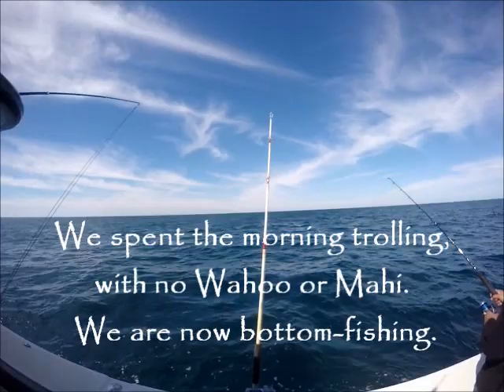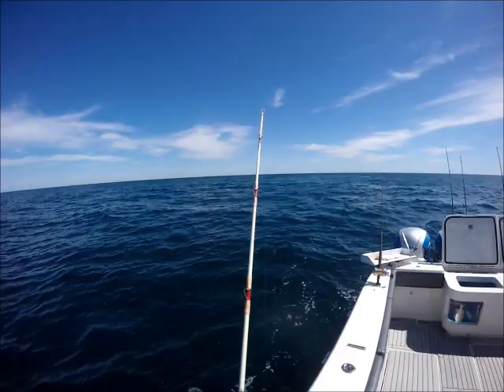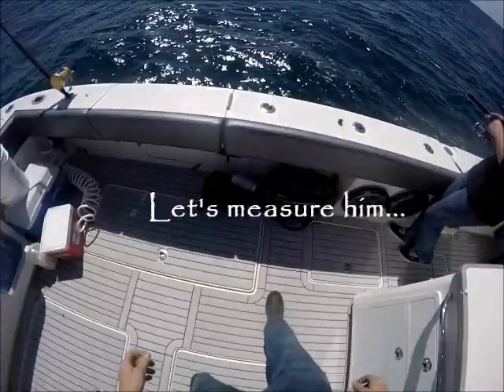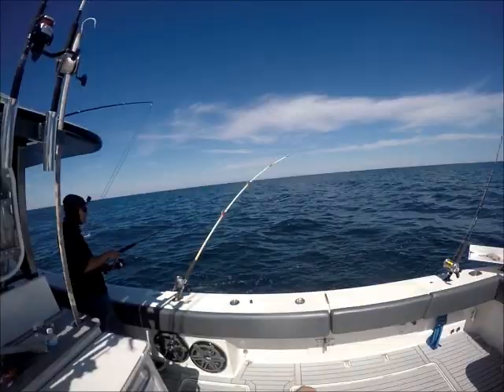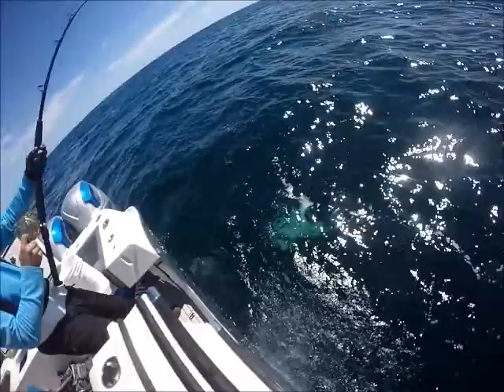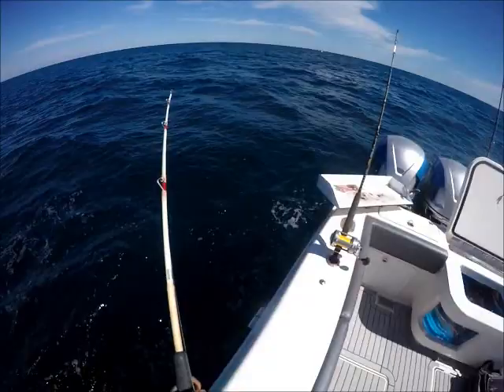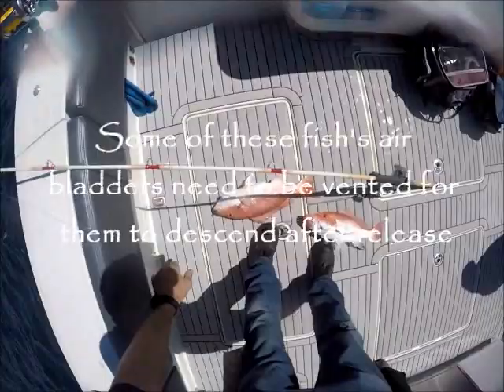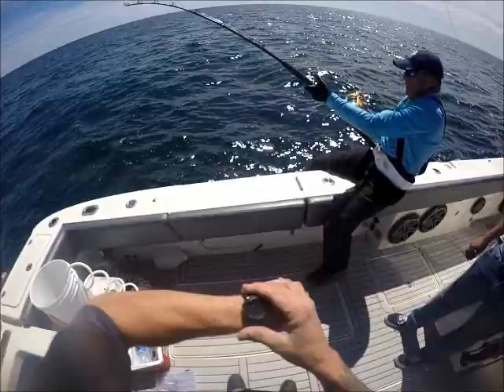Catching Sharks & Snapper off Corpus Christi, Texas Feb 28, 2020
Catching Sharks (Sandbar & Spinner) & Snapper (Red & Vermillion) off Corpus Christi, Texas Feb 28, 2020. Some federal waters, some state waters.